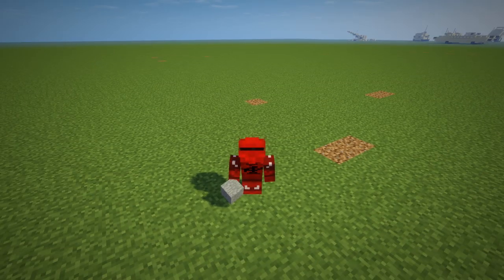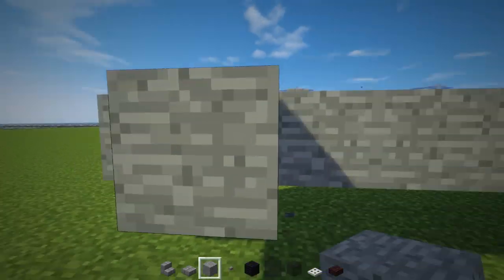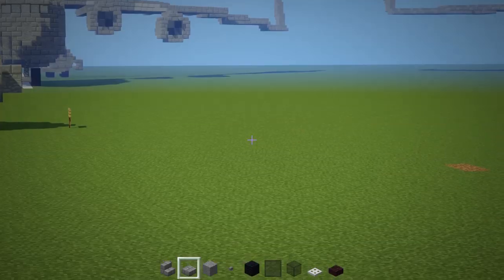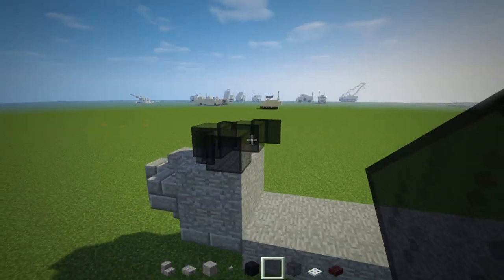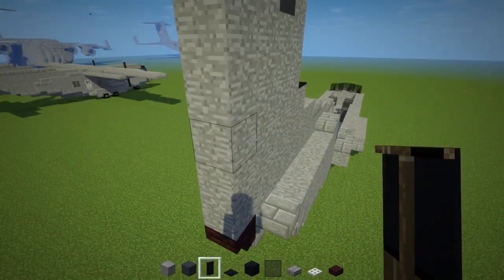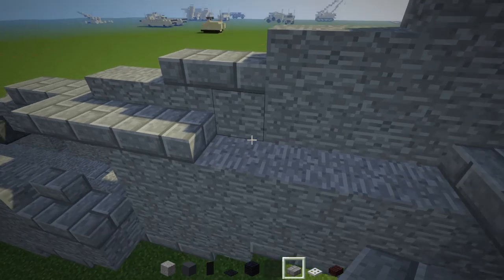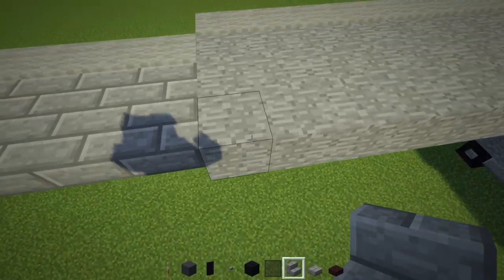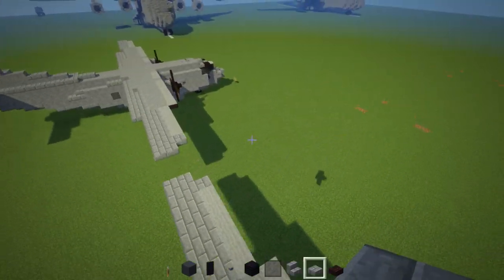Minecraft C-27J Spartan Transport Aircraft Tutorial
How to make an Alenia C-27J Spartan military transport aircraft in Minecraft. Design by McAlpaka. Italian plane